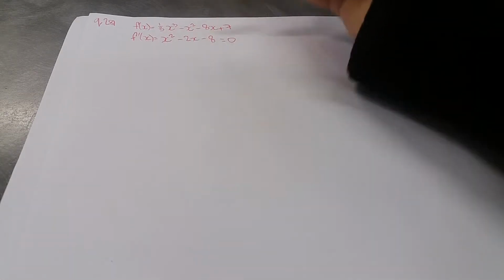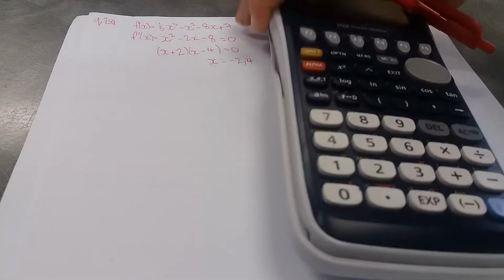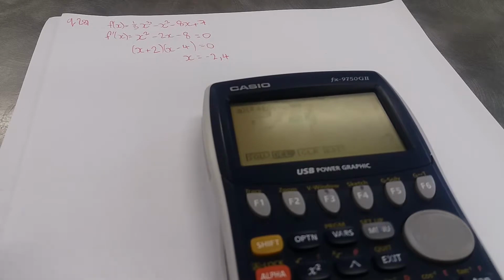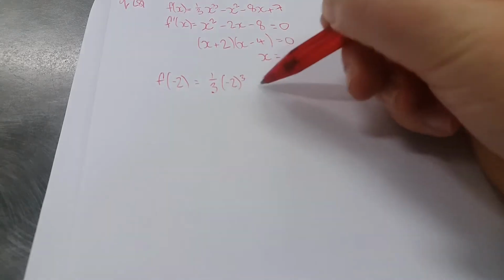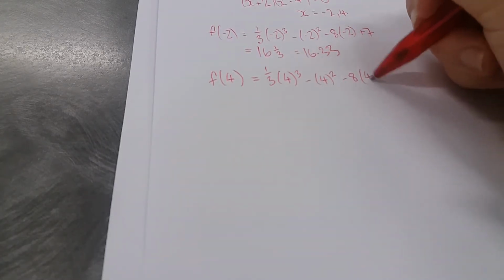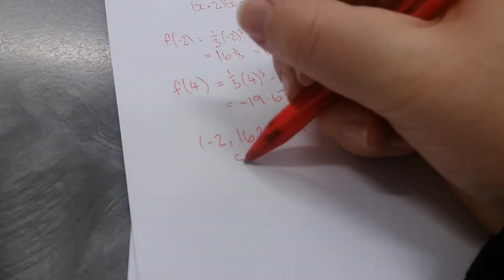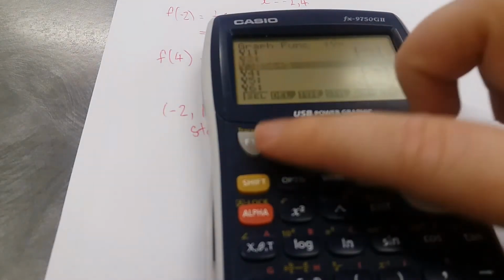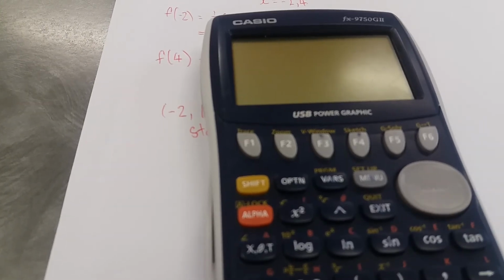Finding stationary points q281